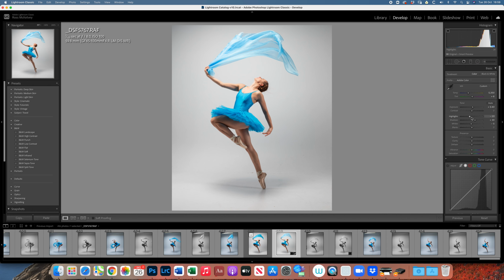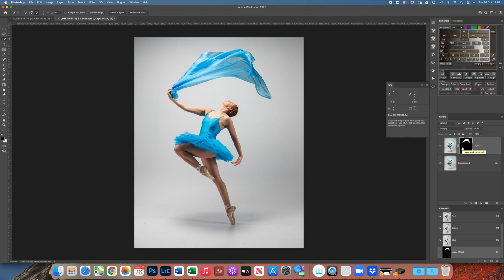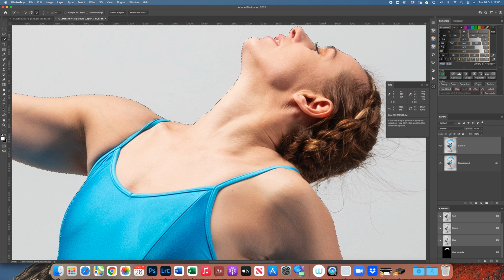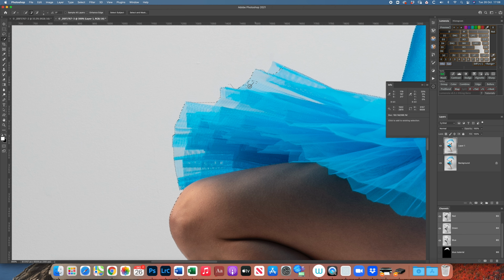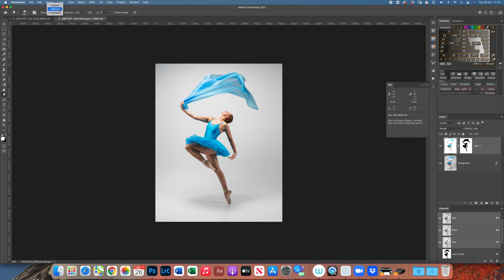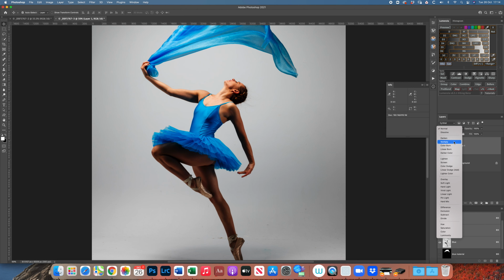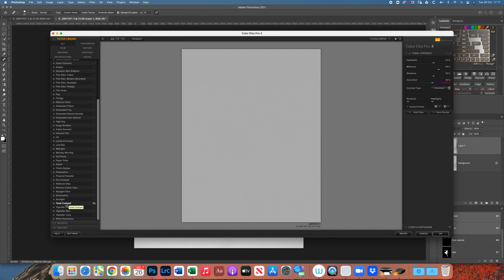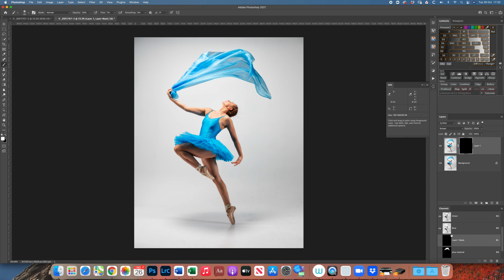High Key Background Technique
Processing a RAW file to brighten a grey background to become more high key